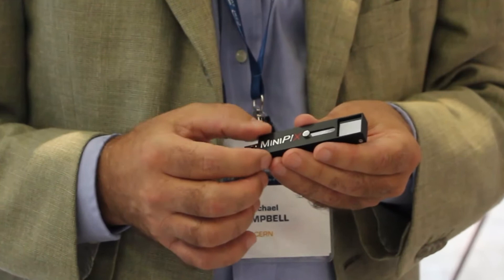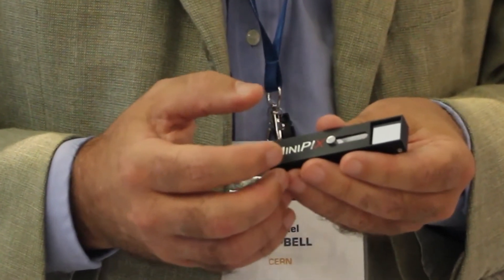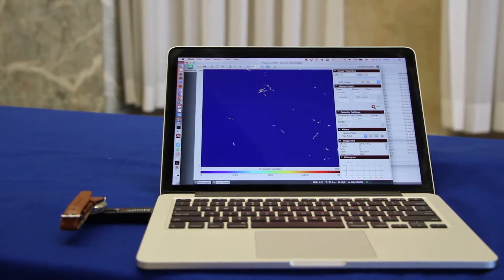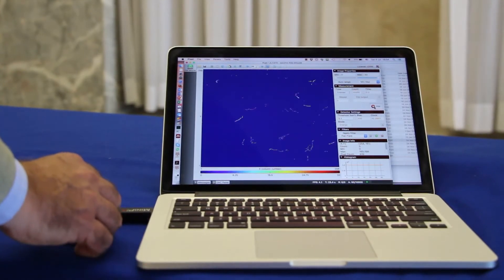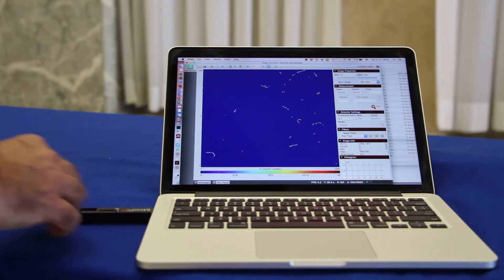EPS HEP 2017 - Michael Campbell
Michael Campbell, CERN and Medipix. 8 July 2017
Per saperne di più sulla ricerca dell'INFN Istituto Nazionale di Fisica Nucleare
Per scoprire le nostre attività per il pubblico e per le scuole